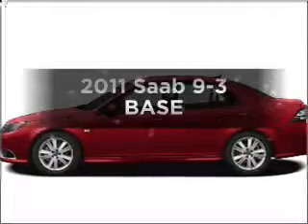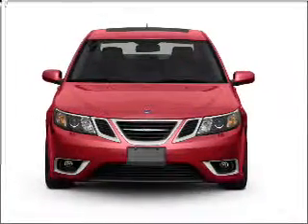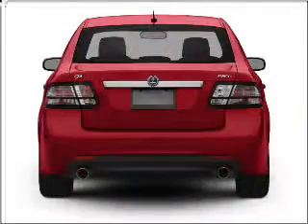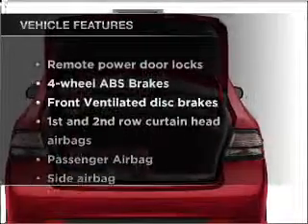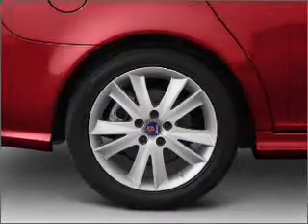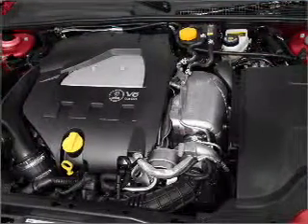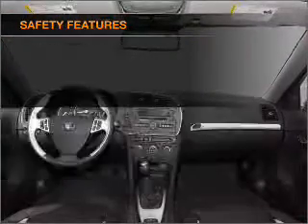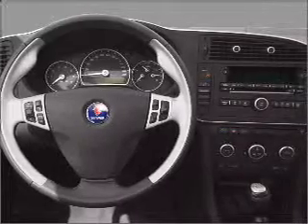2011 Saab 9-3 - Atlanta GA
Year: 2011
Make: Saab
Model: 9-3
Trim: BASE
Engine: 2.0 liter inline 4 cylinder 16 valve
Transmission: Automatic
Color: Arctic White
Mileage: 0
Address:
5862 Peachtree Industrial Blvd